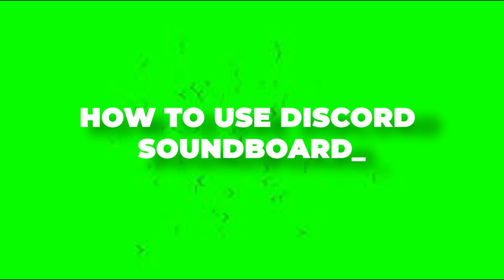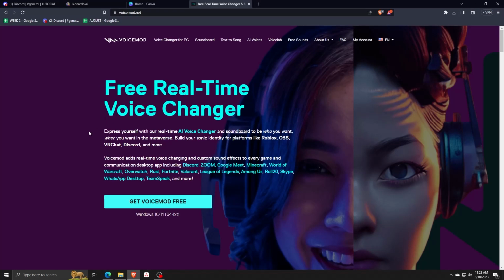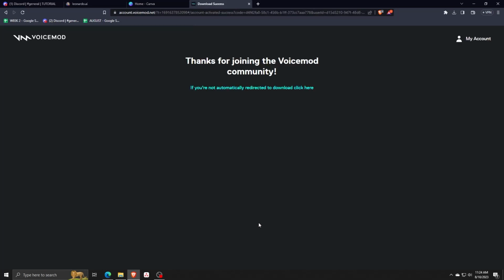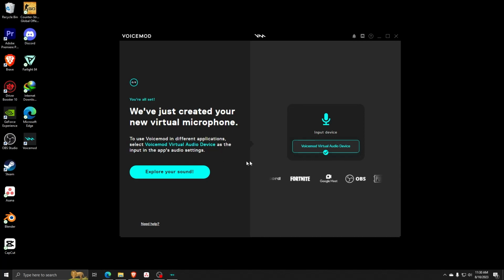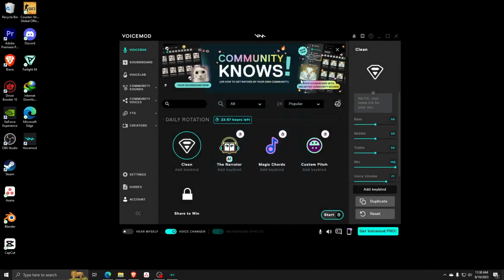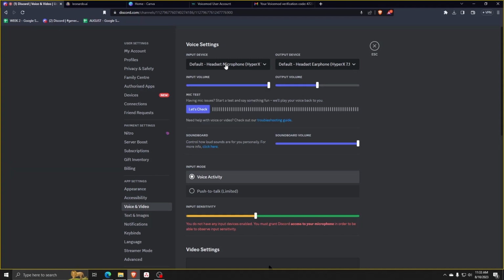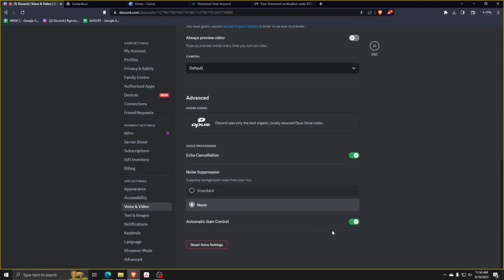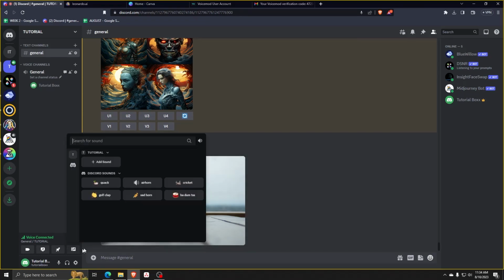How To Use Discord Soundboard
Master the art of using a soundboard on Discord with this comprehensive tutorial.

Have you ever wanted to add some flair to your Discord conversations? Look no further! This tutorial will walk you through the ins and outs of using a soundboard on Discord, allowing you to elevate your interactions with fun and engaging audio snippets.

Join us as we demonstrate the entire process, from enabling the soundboard feature to unleashing the perfect sound effect at just the right moment. Whether you're looking to add a touch of humor, emphasize a point, or simply have some fun, the Discord soundboard has got you covered.

If you're ready to take your Discord conversations to the next level with the magic of sound, don't forget to hit that thumbs up button if you found this tutorial helpful.